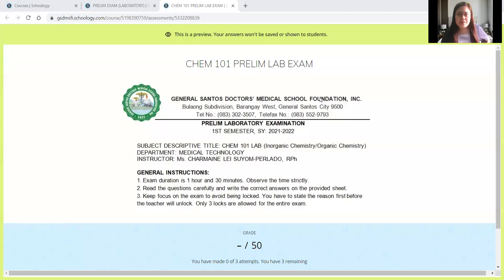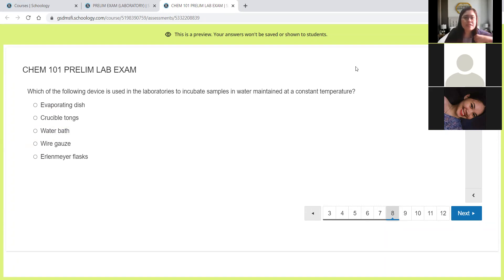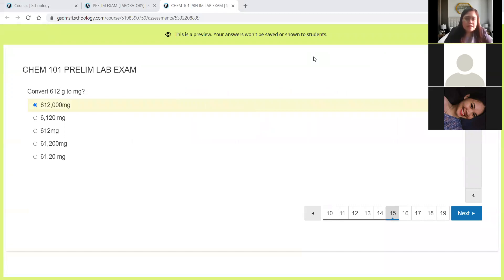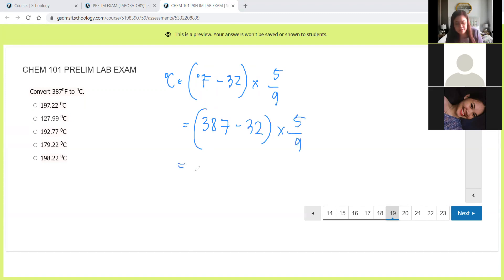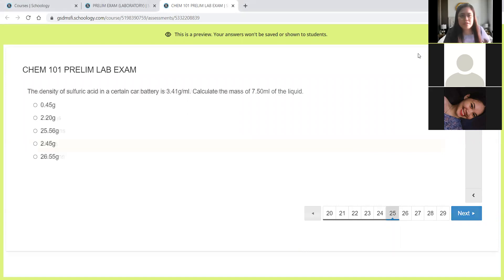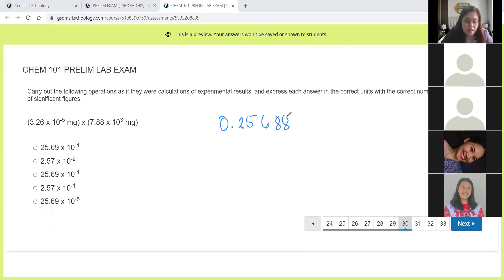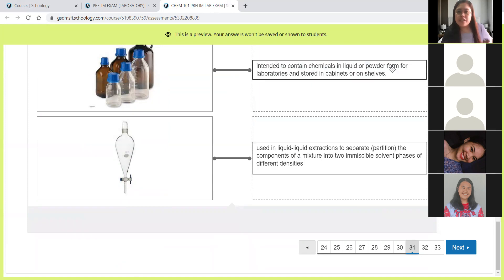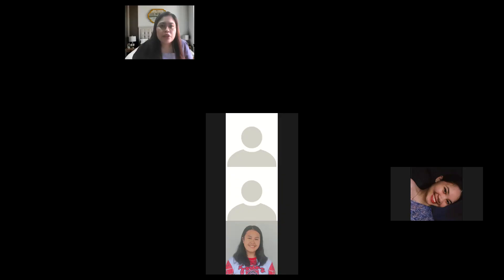Prelim Exam Lab Rationale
BSMT1B